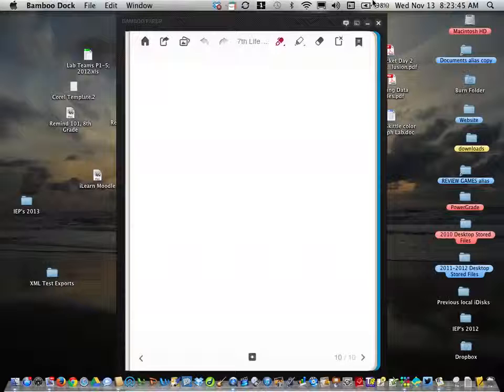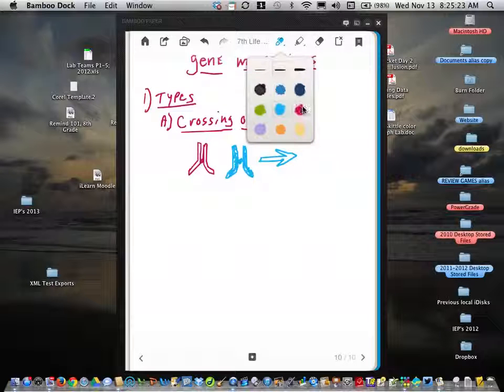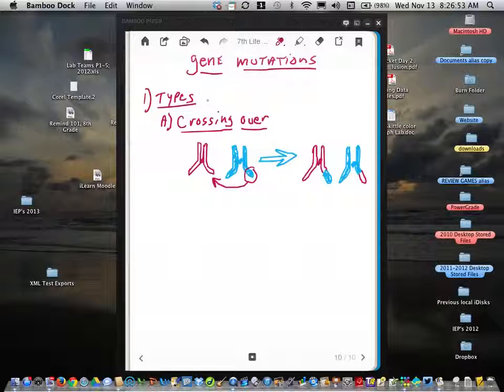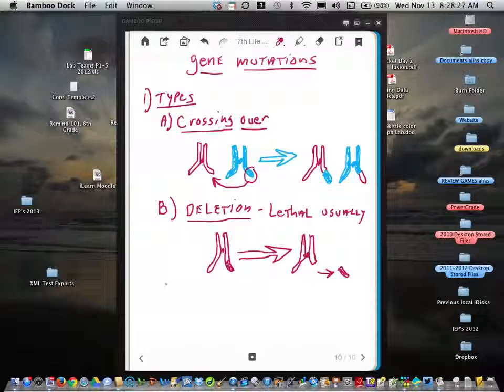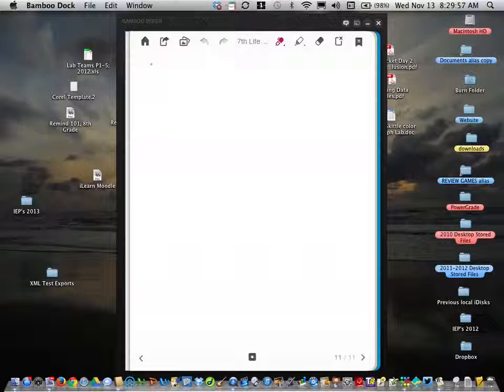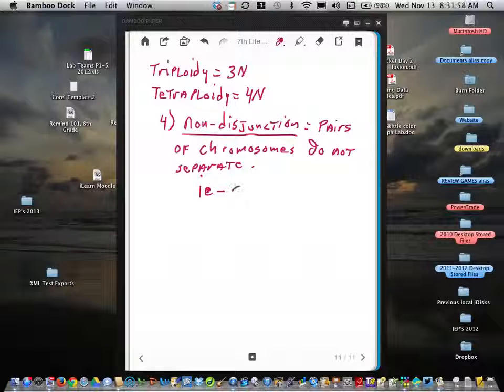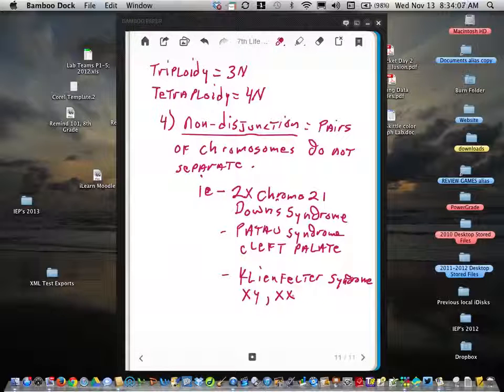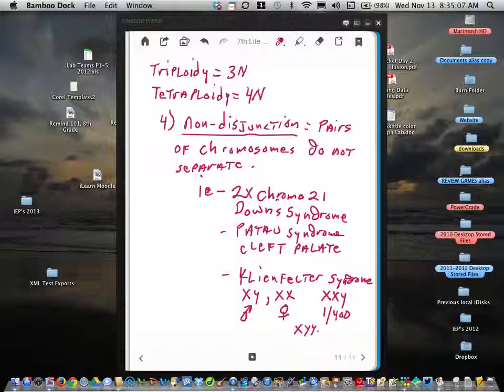Genetic Mutations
Mutations, cross over, deletion, non-disjunction, polyploidy, genetics